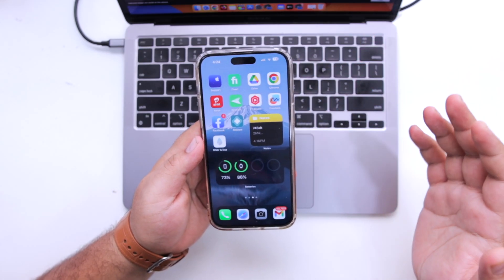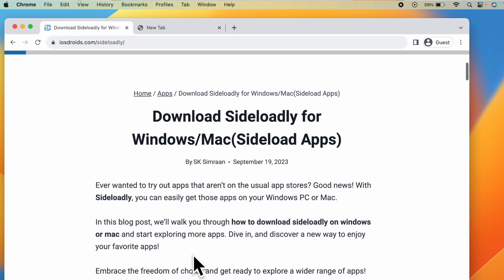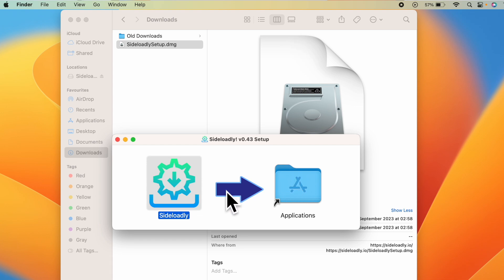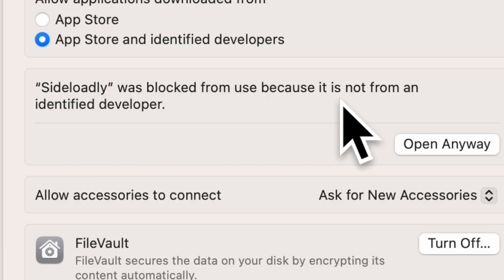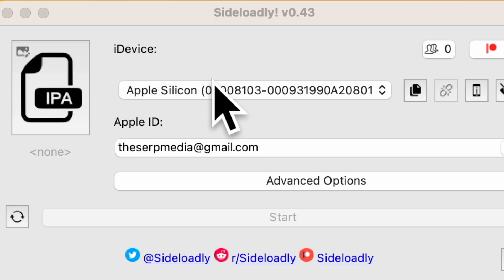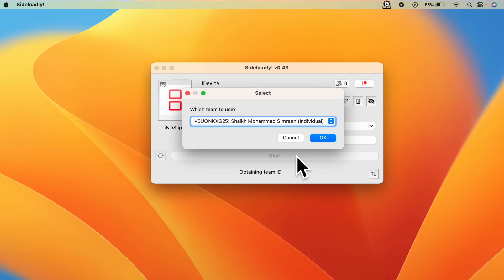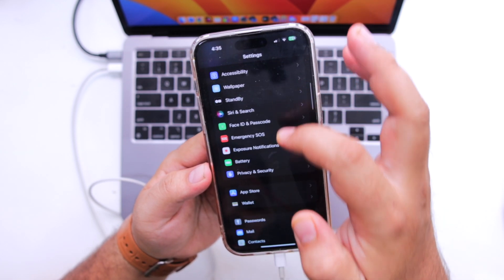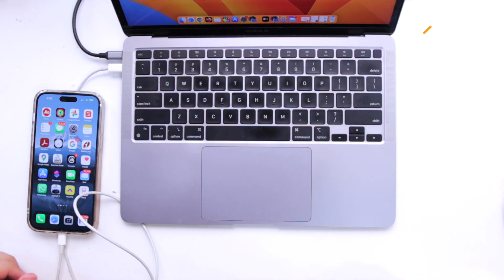Download Sideloadly on Mac to Sideload Apps on iPhone/iPad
Discover how to download and use Sideloadly on your Mac to effortlessly sideload apps onto your iPhone.